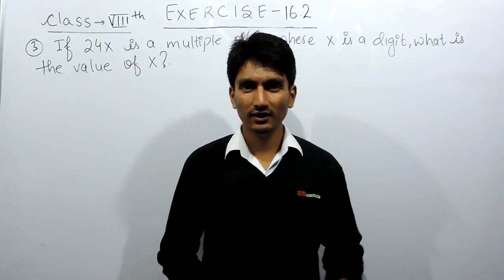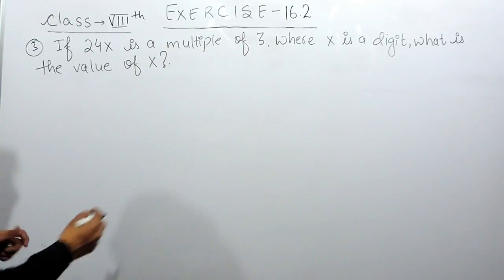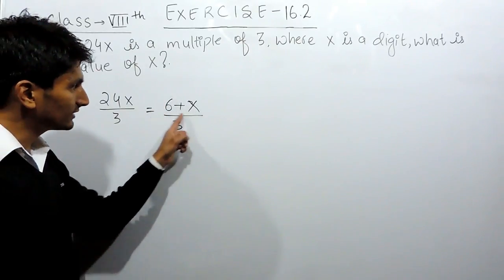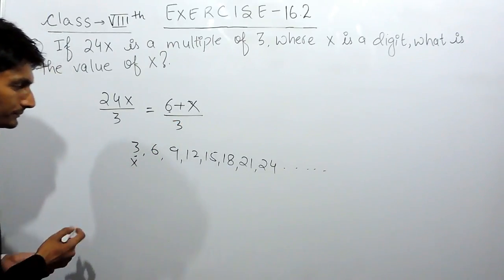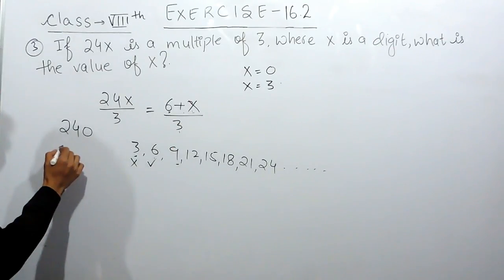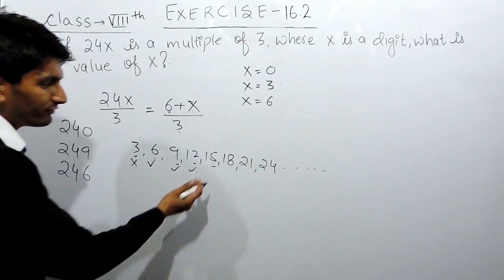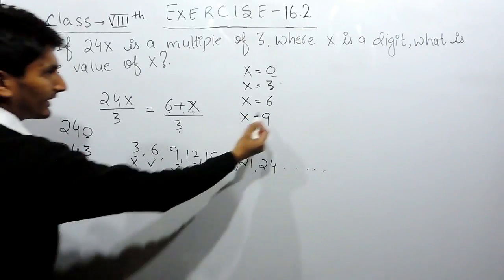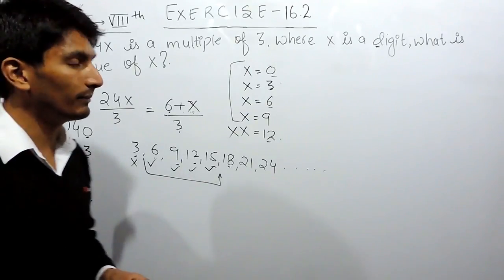Exercise 16.2 - Question 3 NCERT Solutions for Class 8th Maths Playing with Numbers